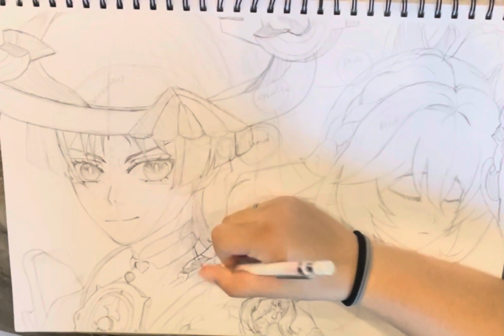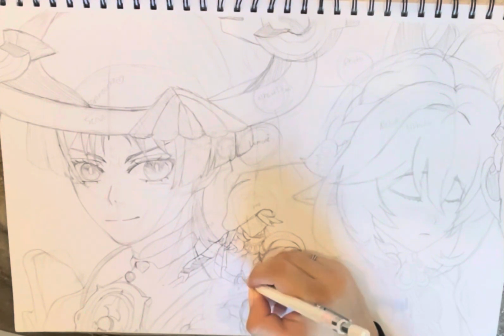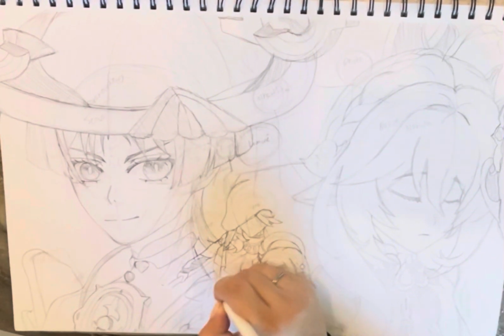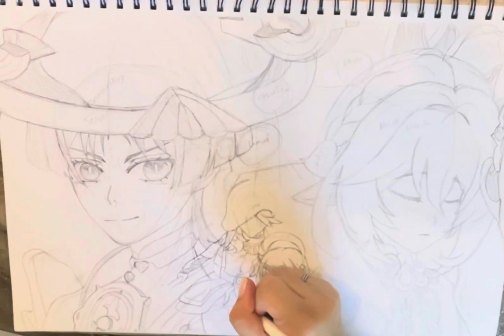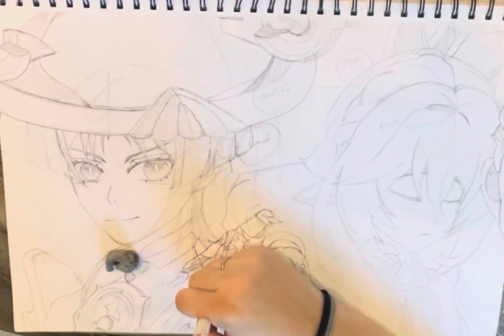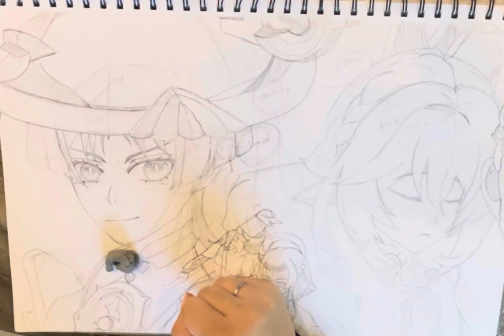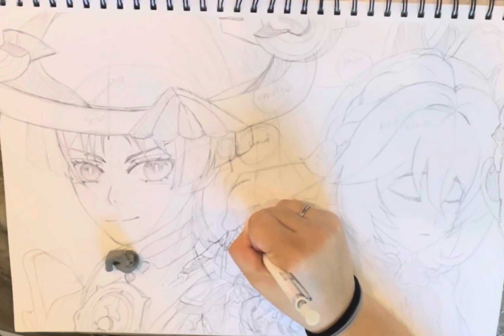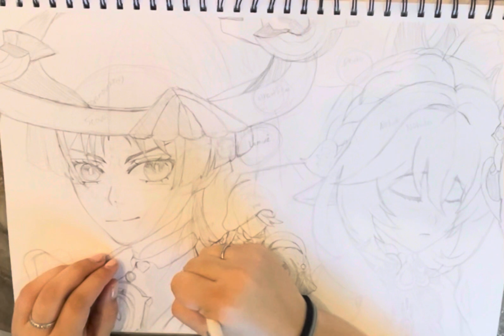Drawing Cyno from Genshin Impact! | Pt. 4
Thanks to my sister, Charlotte, for being the voice of Jeff!